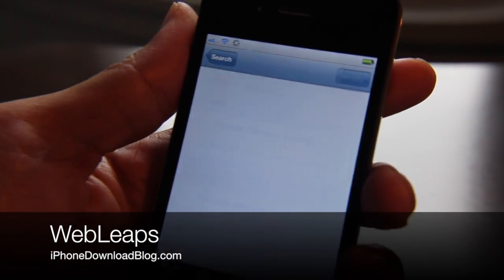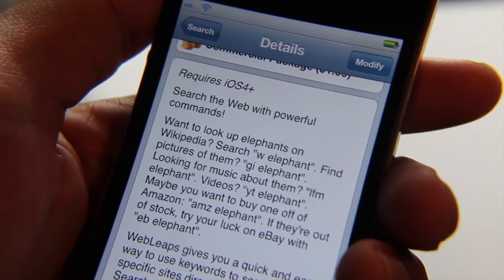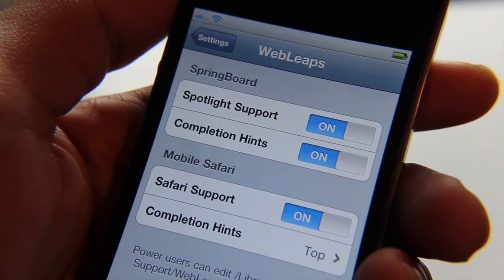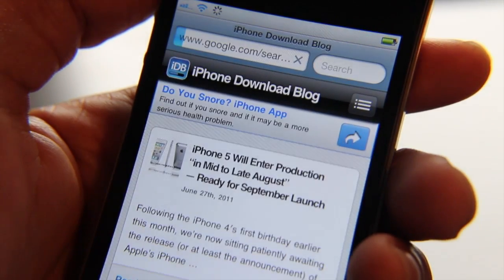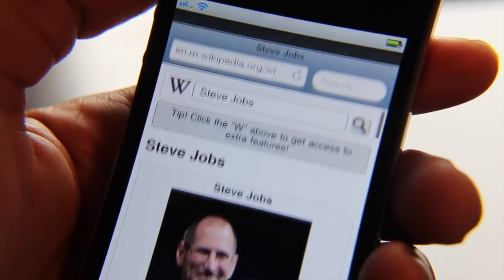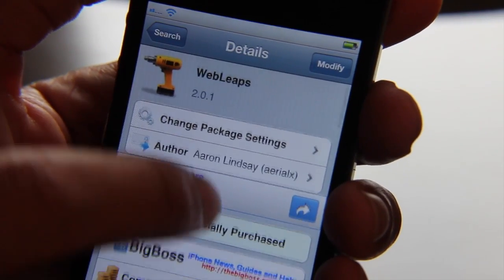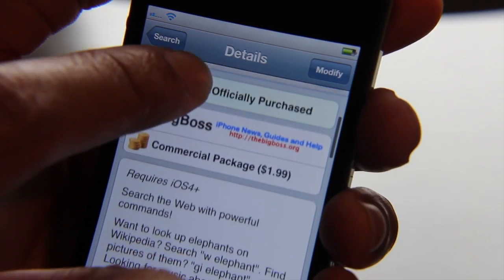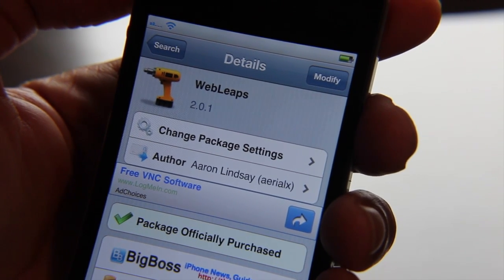'WebLeaps' Makes it Easy to Search Your Favorite Sites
Like this video? Share on Twitter!

WebLeaps is a $1.99 Jailbreak Tweak that makes it a snap to search your favorite sites via handy shortcuts.

About iDB